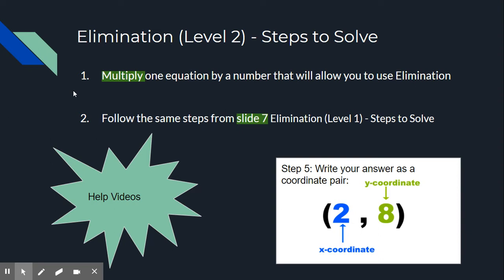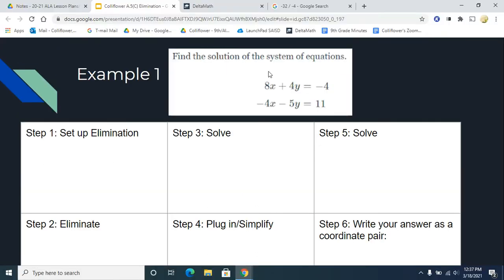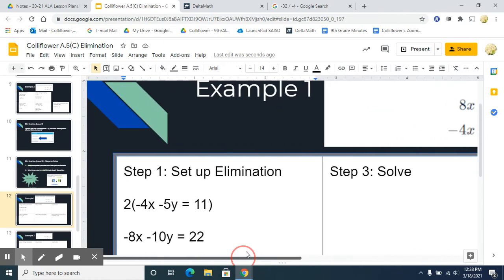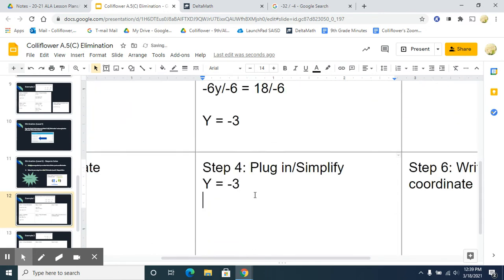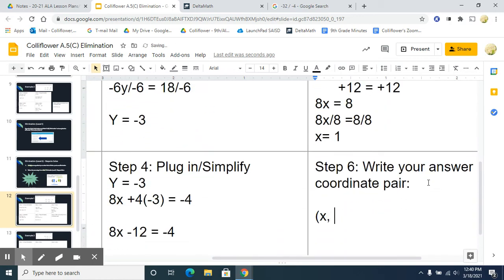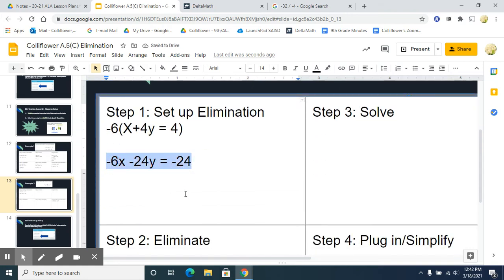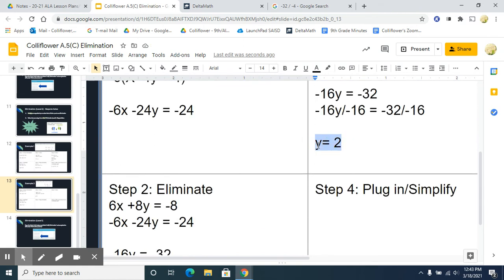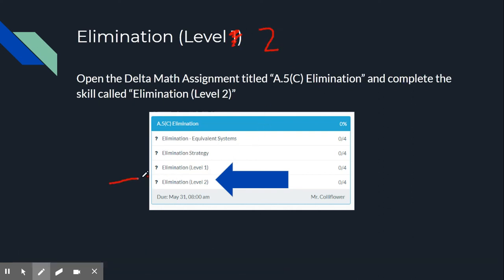Elimination (Part 3) A.5(C)